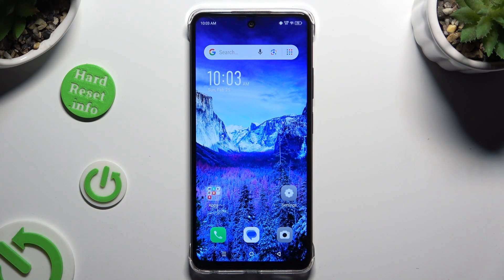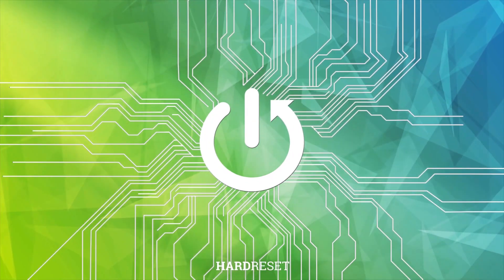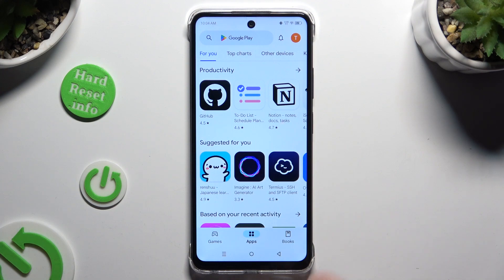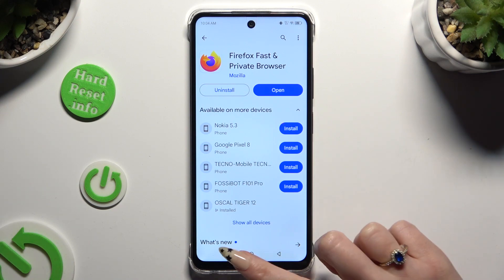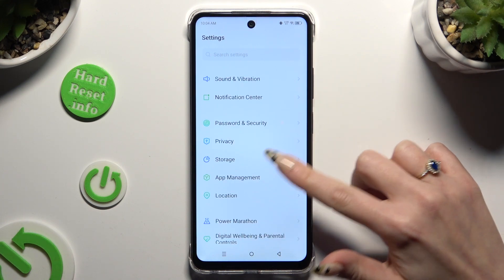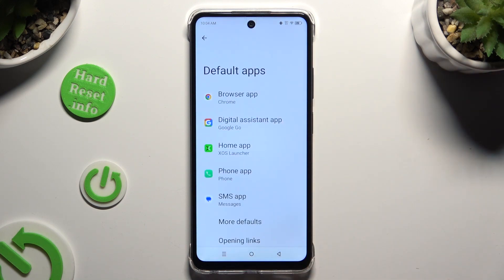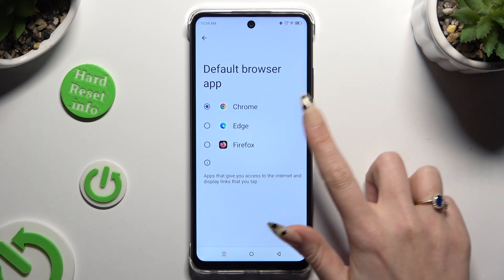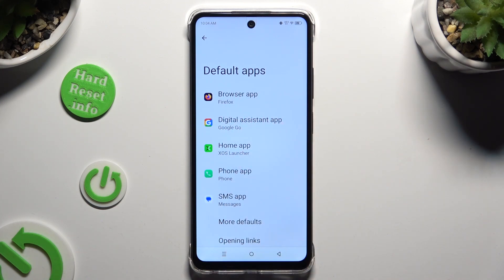How to Change Default Apps on INFINIX Smart 8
Learn how to personalize your INFINIX Smart 8 smartphone by changing default apps with this step-by-step tutorial. We'll guide you through the process of selecting your preferred apps for various tasks, such as browsing, messaging, and more. Whether you want to use a different web browser, messaging app, or gallery application, we've got you covered. Join us as we explore the settings and demonstrate how to change default apps on the INFINIX Smart 8, empowering you to tailor your device to your preferences and streamline your digital experience.

How to change default apps on INFINIX Smart 8? How to configure default apps on INFINIX Smart 8? How to set up default apps on INFINIX Smart 8?